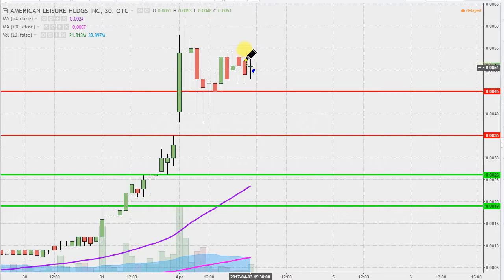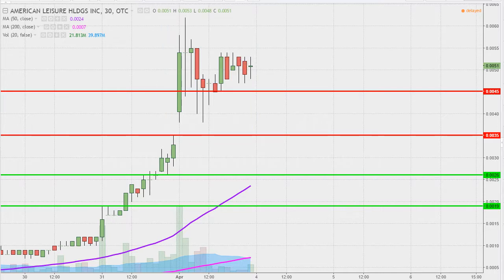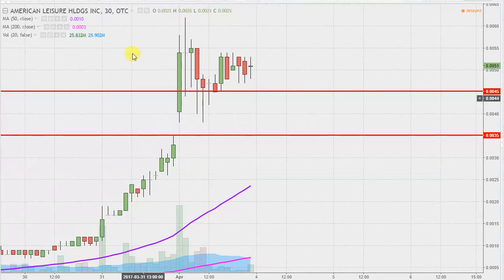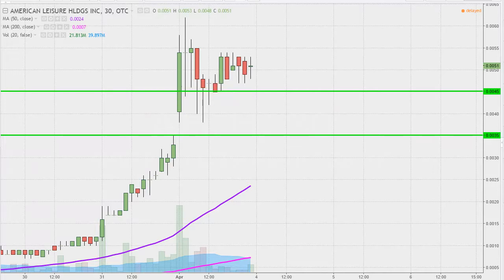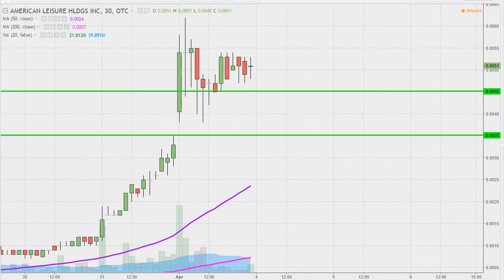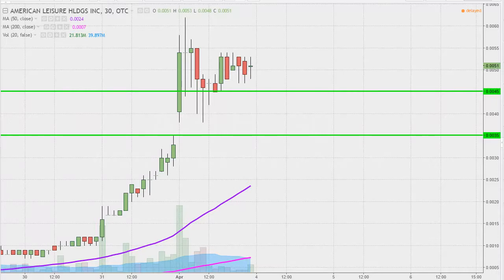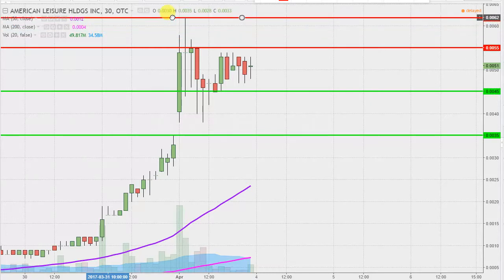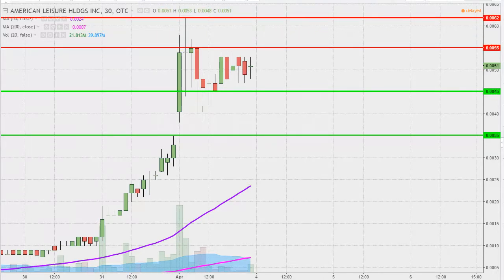American Leisure Holdings Inc - AMLH Stock Chart Technical Analysis for 04-03-17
Learn how to read stock charts and identify technical patterns as ClayTrader does a quick stock chart review on American Leisure Holdings Inc (AMLH).